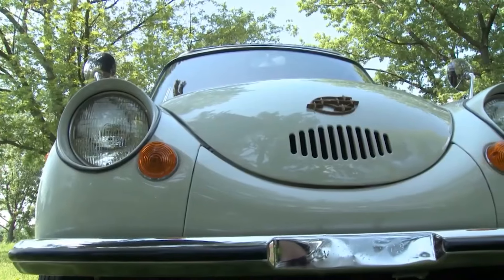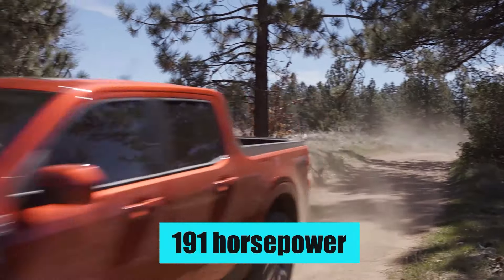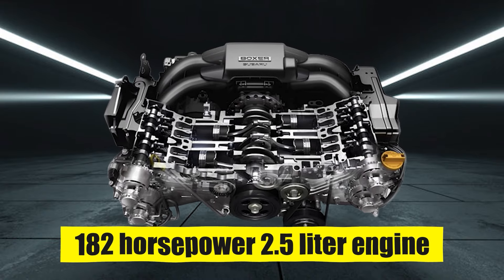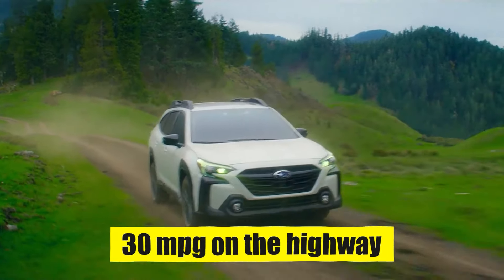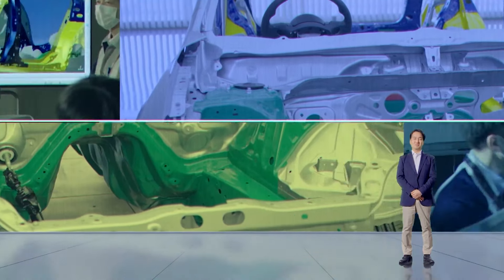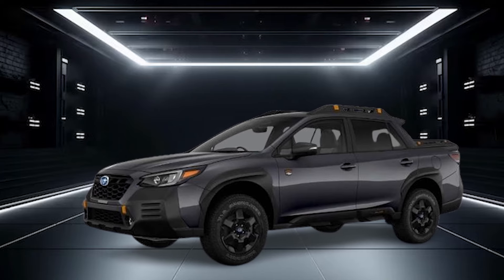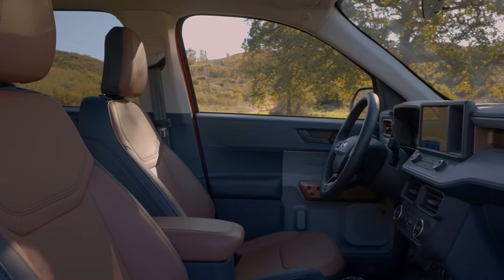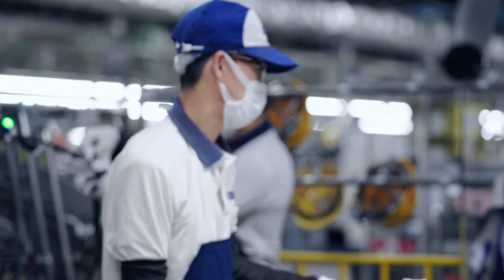Brandnew Subaru BRAT Stuns Everybody!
Brandnew Subaru BRAT Stuns Everybody! You’ve seen the Subaru BRAT before, but you’ve never seen it like this! The newest model of Subaru BRAT iconic pickup truck is here, and it’s shaking up the whole industry with BRAT's amazing features and performance. Watch this video to find out why the 2024 Subaru BRAT is the ultimate vehicle for adventure seekers and off-road enthusiasts. You’ll be blown away by its powerful engine, spacious cabin, innovative safety systems, and stylish design. Don’t miss this chance to see the Subaru BRAT in action and learn more about its history and legacy